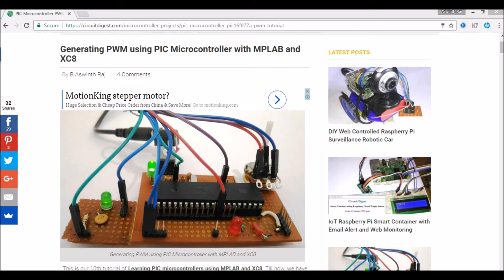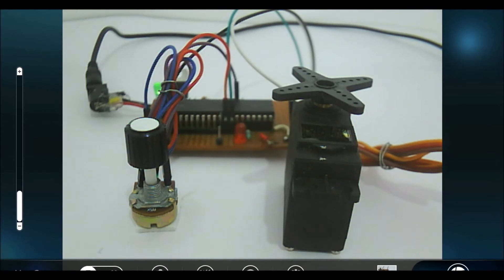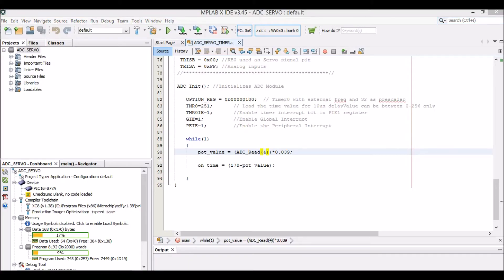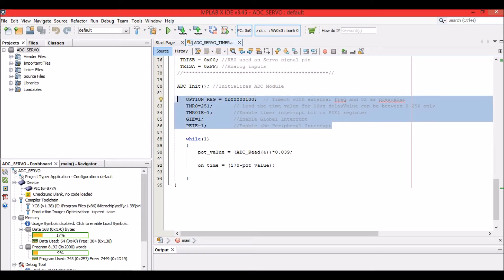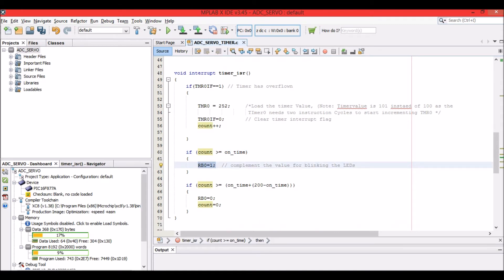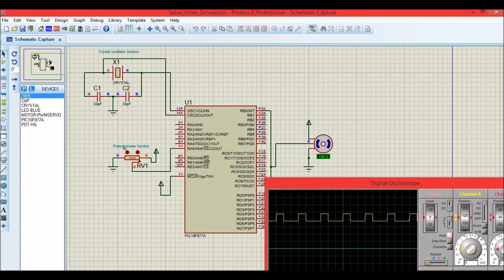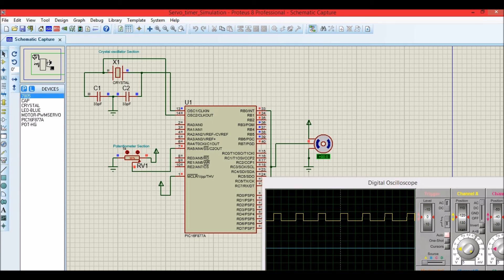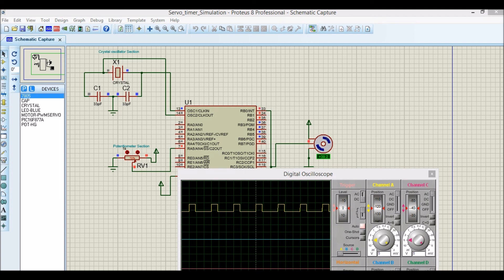How to Control Servo Motor with PIC Microcontroller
Learn how to interface a servo motor with pic microcontroller.